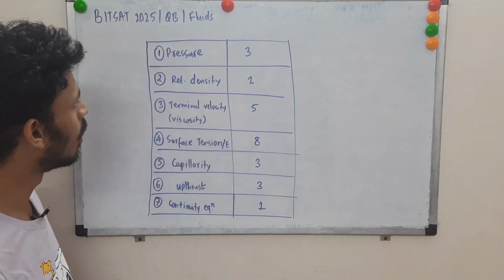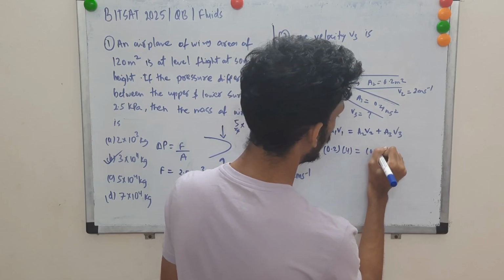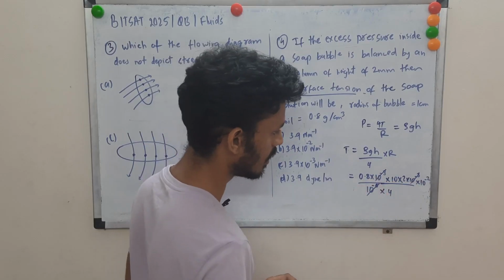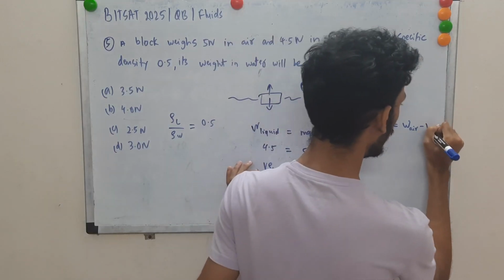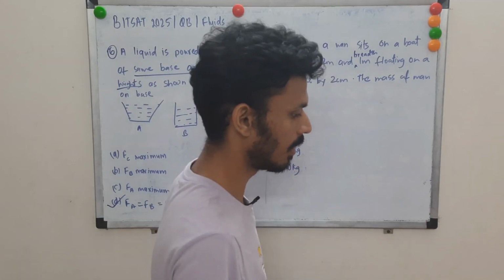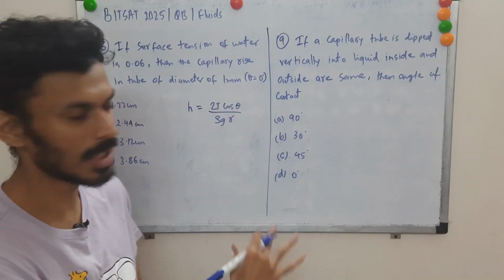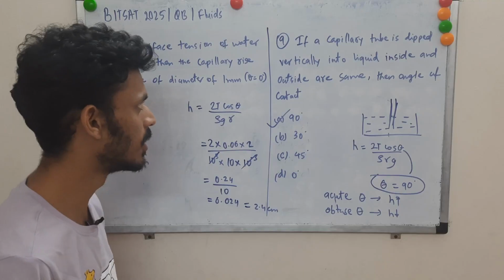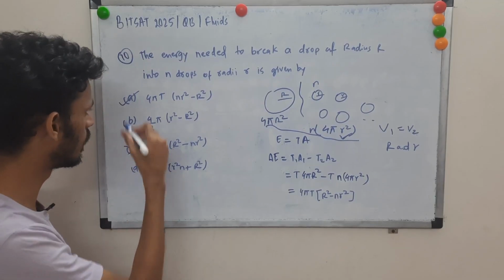BITSAT 2025 | Question Bank series | Properties of Fluids